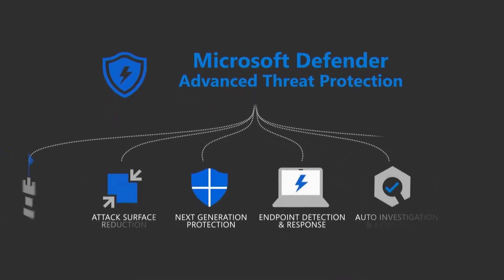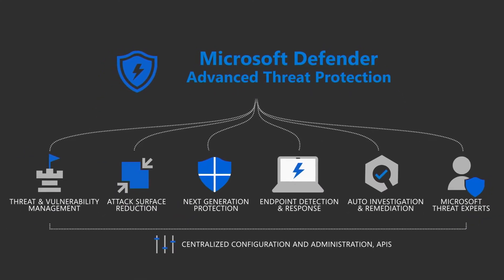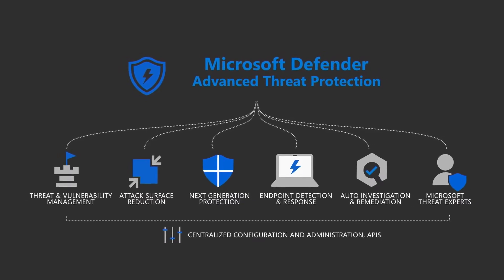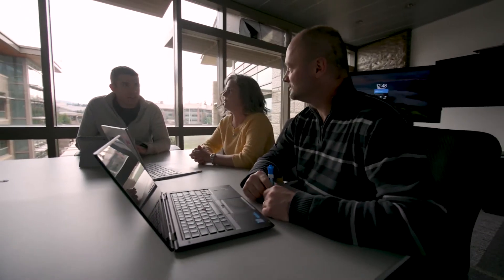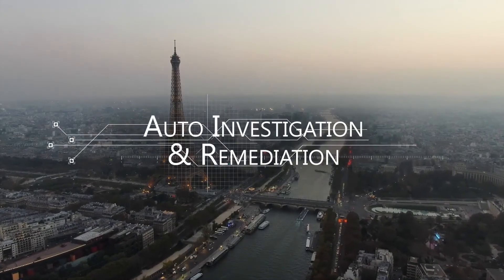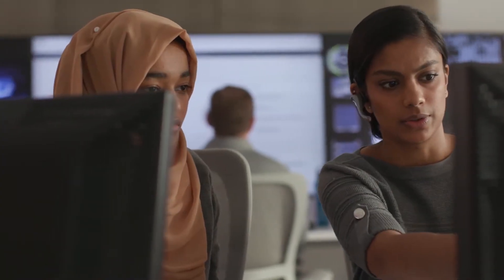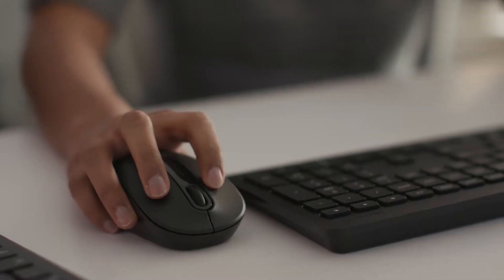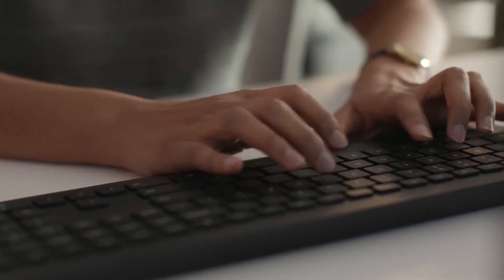Endpoint Security - Infused Threat Protection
Microsoft Defender ATP provides the underlying endpoint protection for our Infused Threat Protection services.